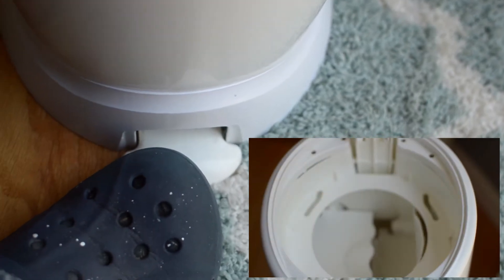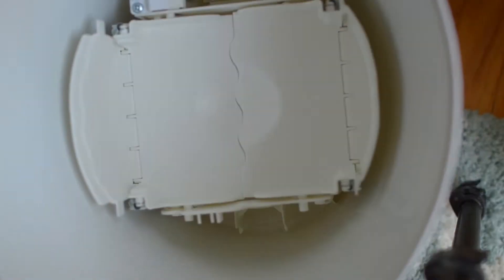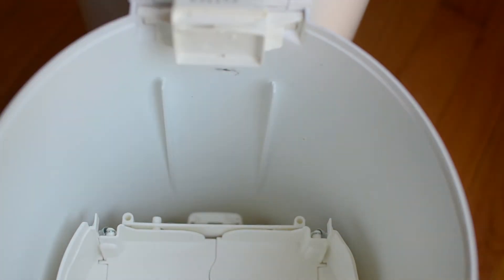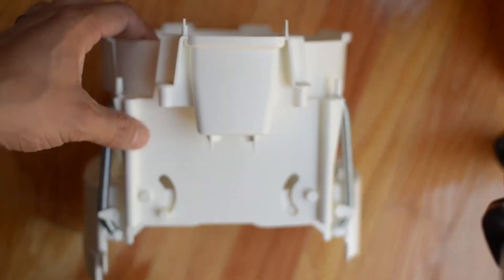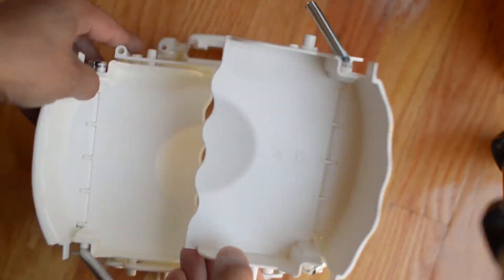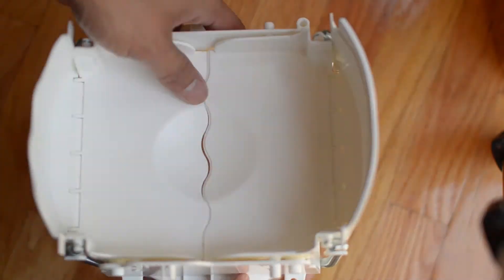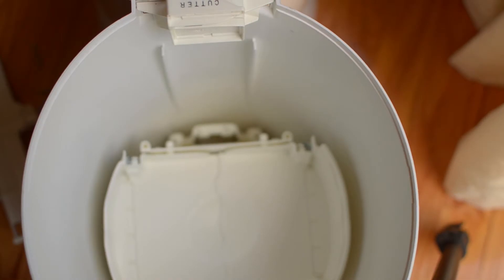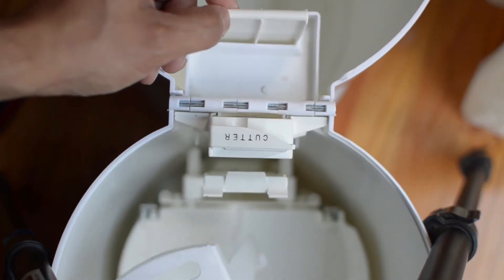How To Fix A Diaper Genie Elite For FREE!!!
Hey Everyone!
If you clicked on this video, it's most likely because you or someone you know has a broken Playtex Diaper Genie. In this video I show you how to repair the broken flap on the Diaper Genie Elite. The best part is that all you need is a Phillips screwdriver. Yes! That's it. No other tools, screws, or spending any money!